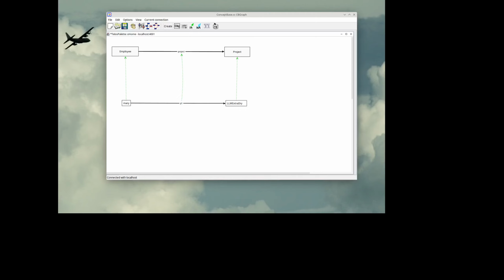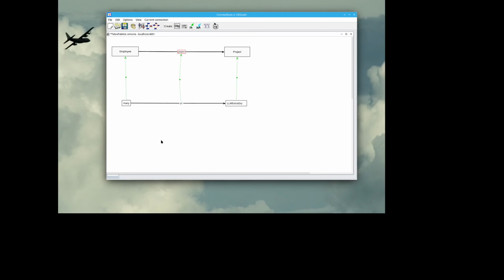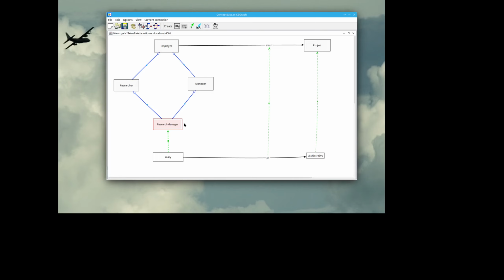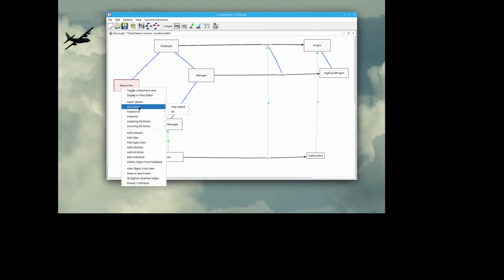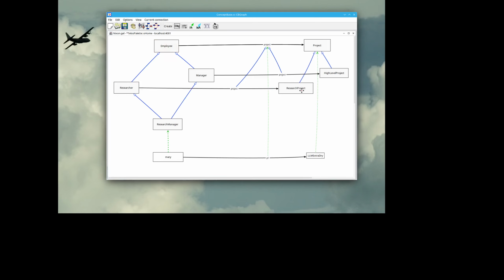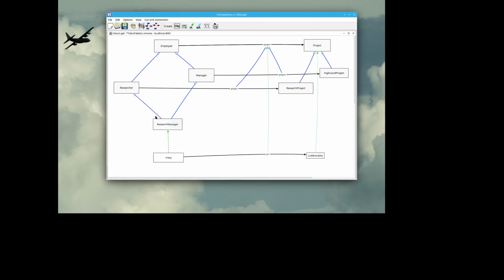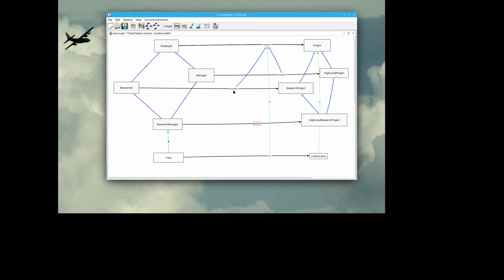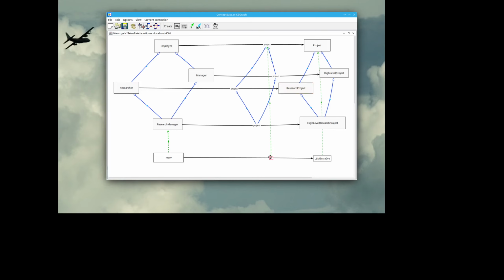conceptbase 0033 nixon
Continuation of the co-variant specialization discussion with ConceptBase. Sources and examples are at